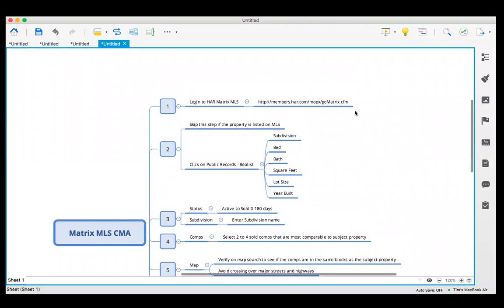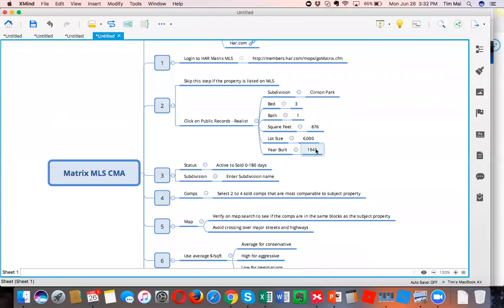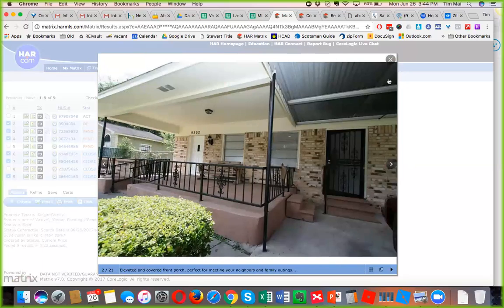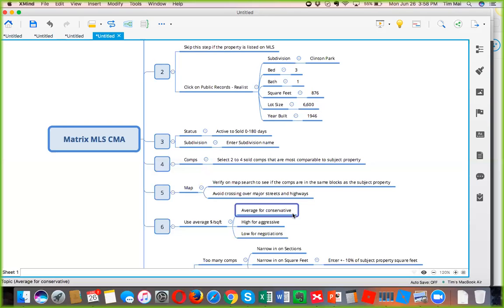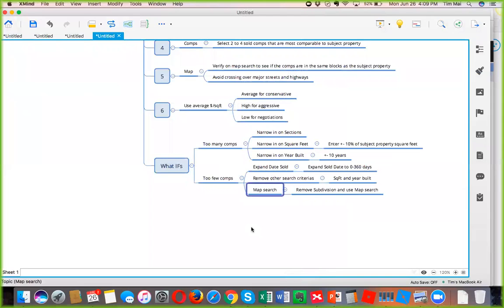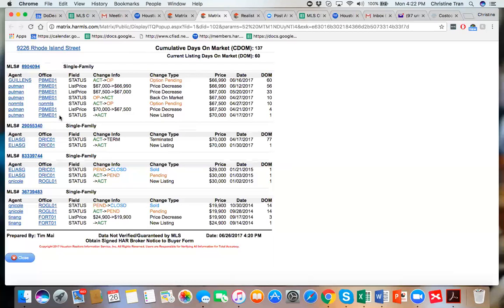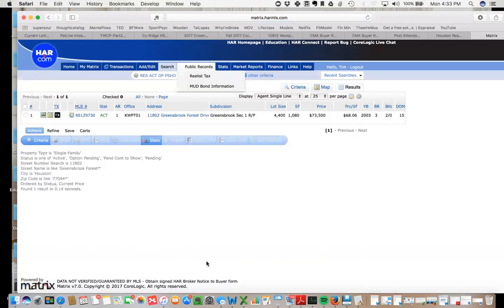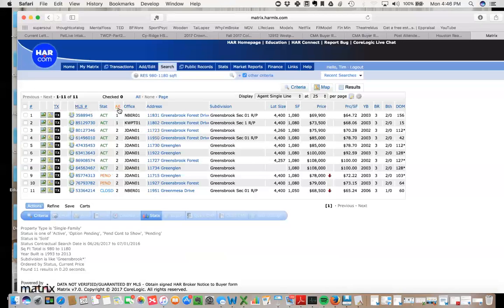Matrix MLS Training